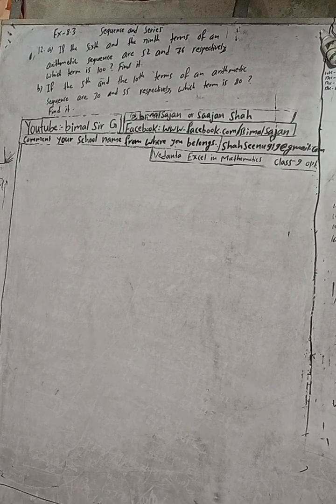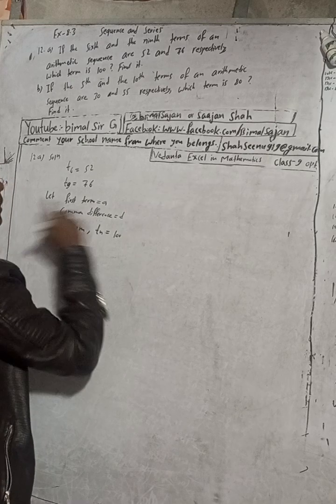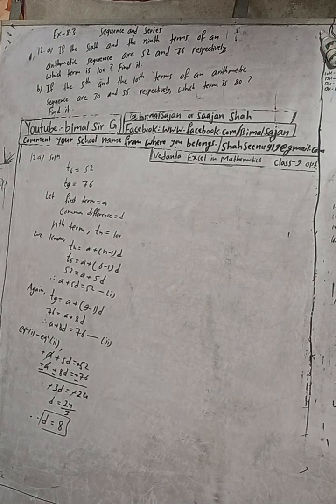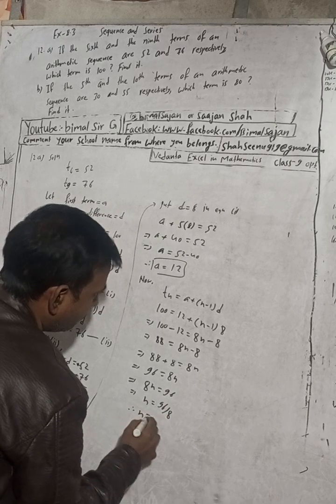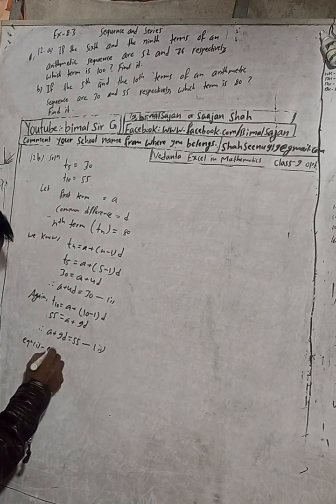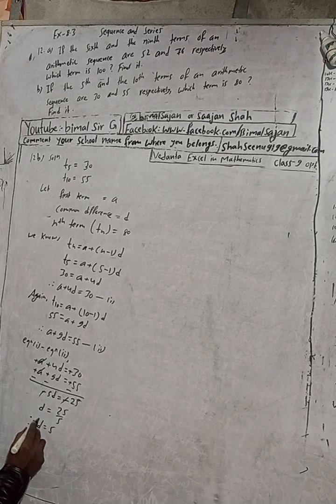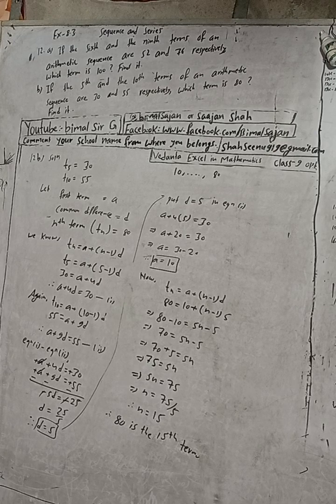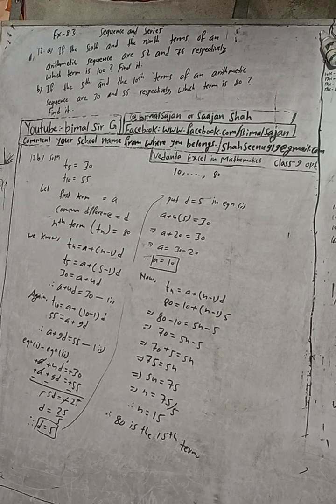class 9 Ex- 8.3 Q12a,b) Sequence and Series | Vedanta excel in mathematics class 9 and 10 solution